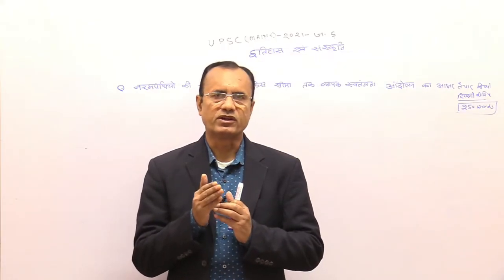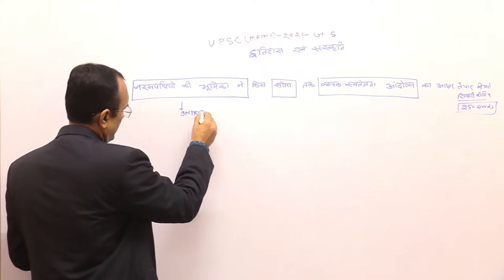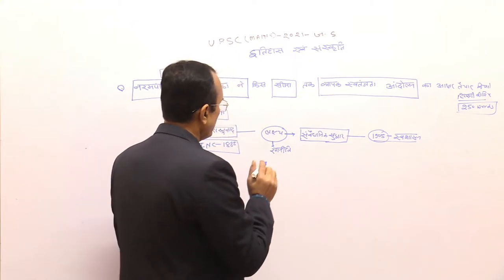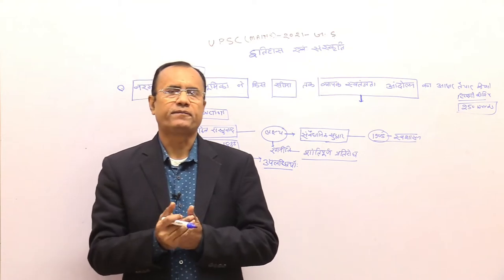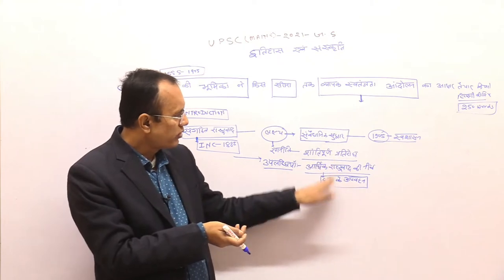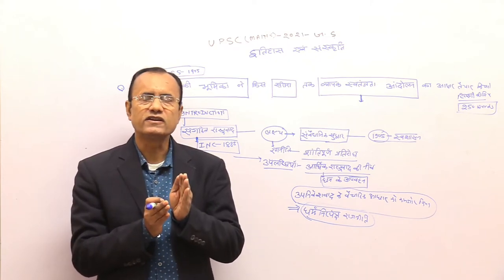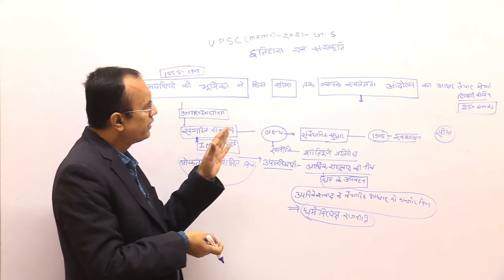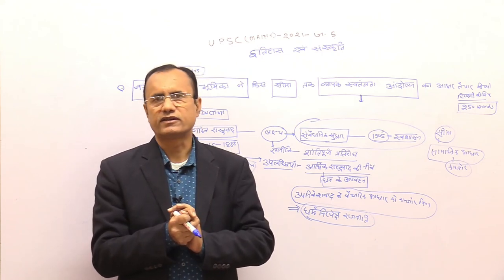ROLE OF MODERATES-UPSC-2021-G.S PAPER-1-KRISHNA KUMAR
KRISHNA'S IAS IS  THE BEST INSTITUTE FOR ANTHROPOLOGY IN INDIA.WE PROVIDE OFFLINE & ONLINE CLASS FOR ANTHROPOLOGY FOR IAS\PCS\BPSC\JKPCS\HPPCS\HPCS\WBPCS\OPCS ETC. EXAM IN BOTH ENGLISH & HINDI MEDIUM.